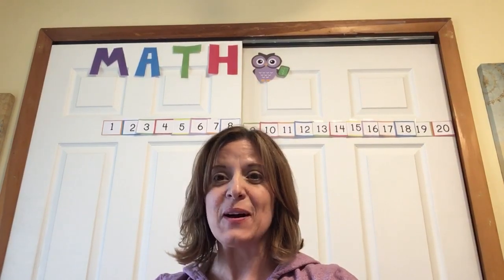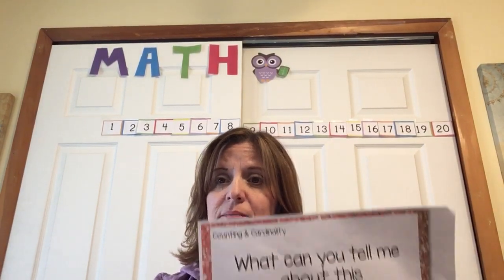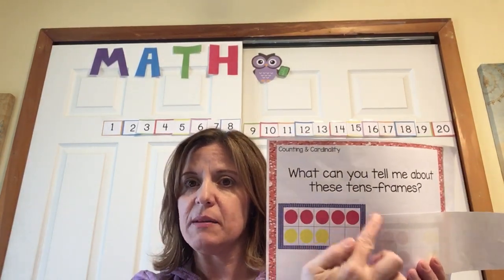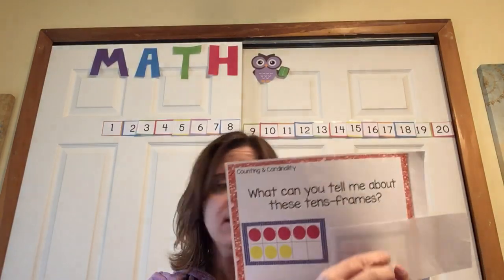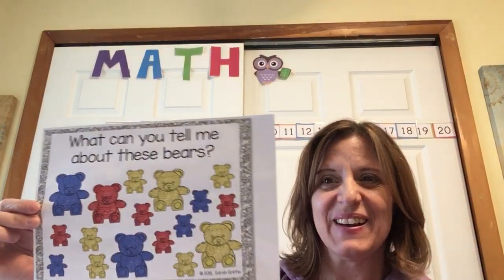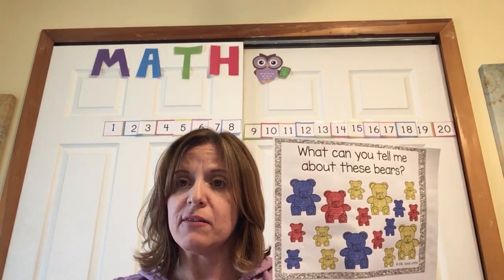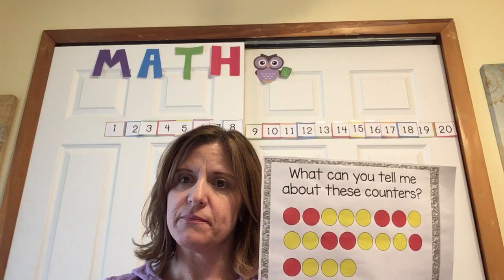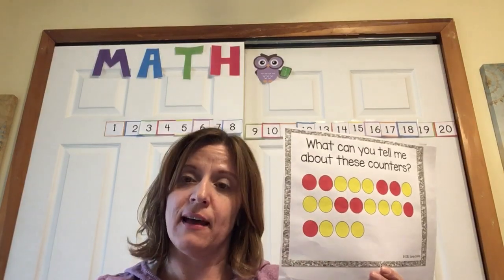Math Chat with Ms. Bruso